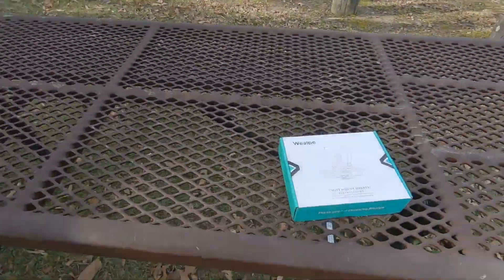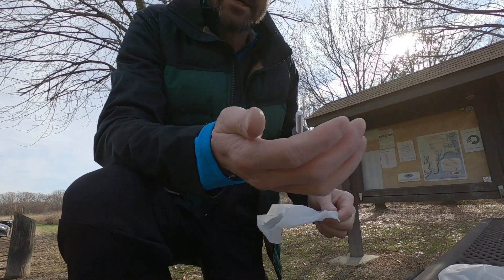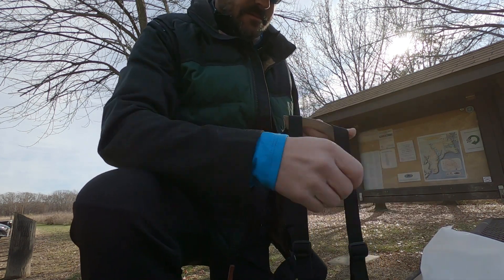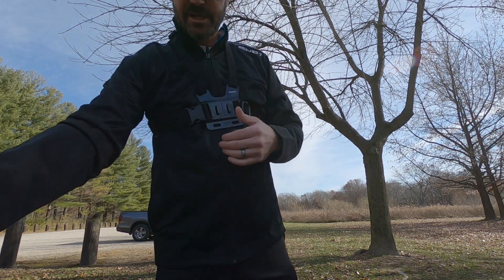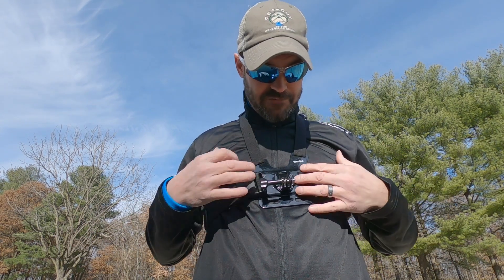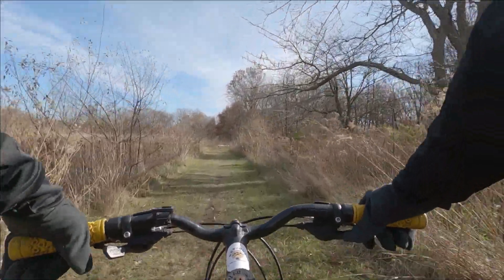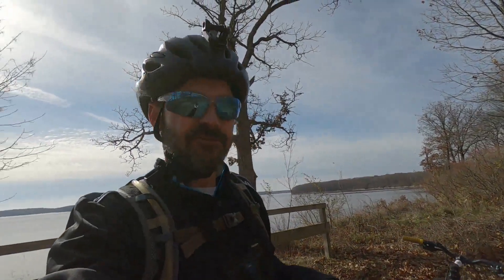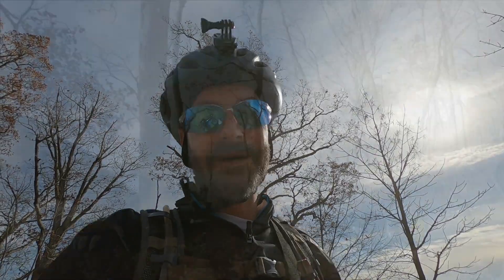Wealpe Chest Harness, the BEST camera chest harness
The Wealpe Chest Harness is my new favorite harness for mountain biking! It fits great and is non restrictive, it holds the camera steady so you aren't getting shaky footage. it works with all go-pro's and other action cams.